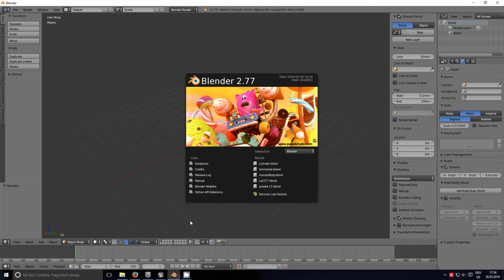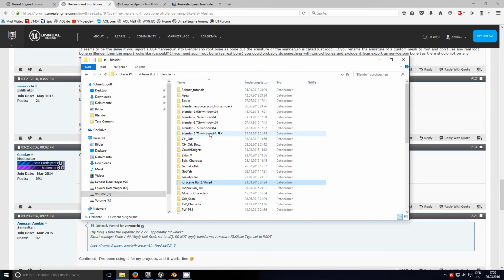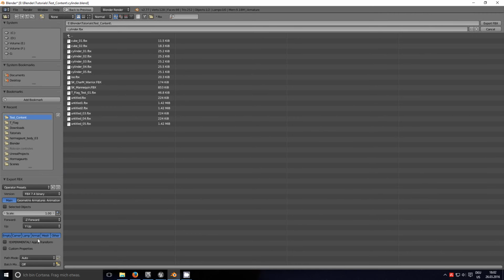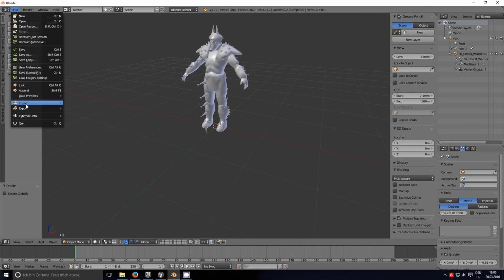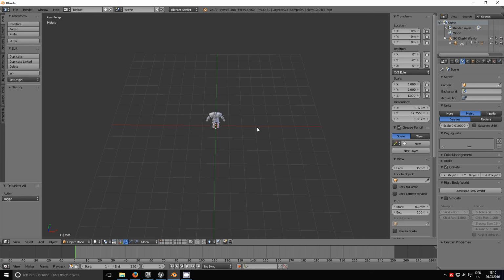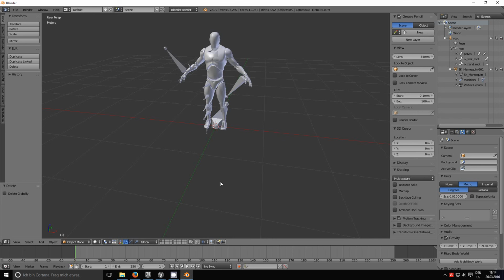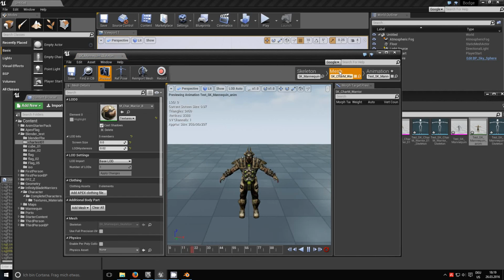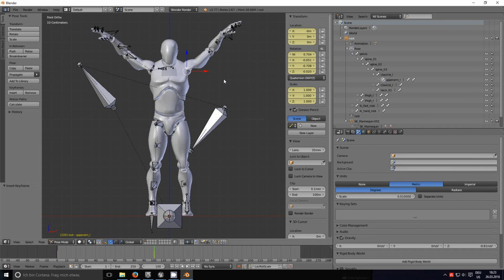UE4 Blender2 77 FBX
options for exporting from blender 2.77 to UE4 via fbx
including vernocchi's modified fbx exporter